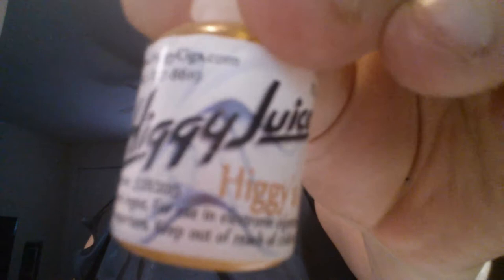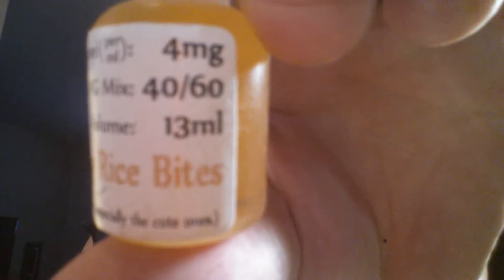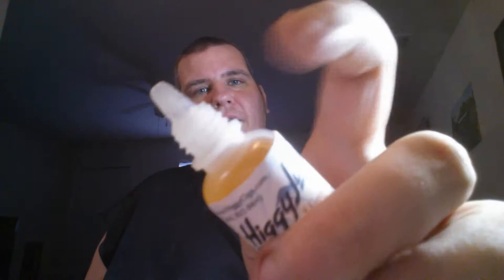HiggyJuice Review 3 Flavors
Crispy Rice Bites, Boston Cream, Banana Pudding